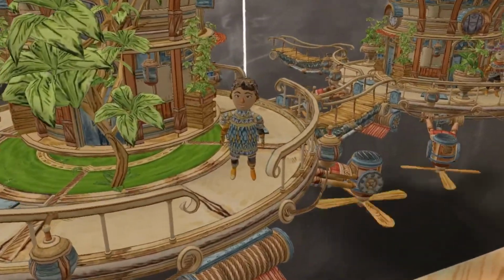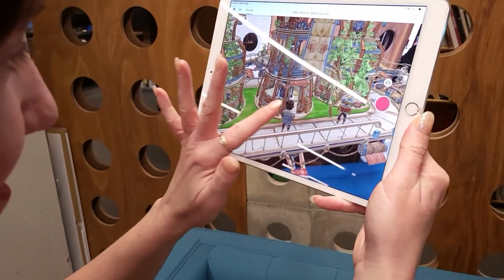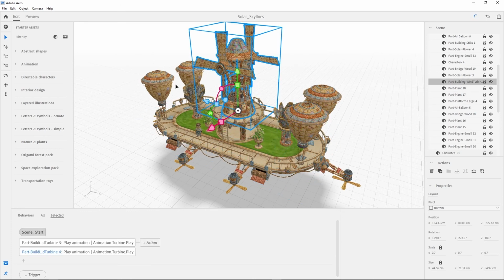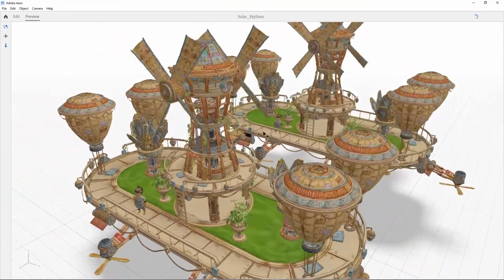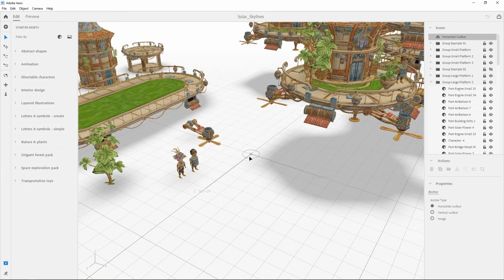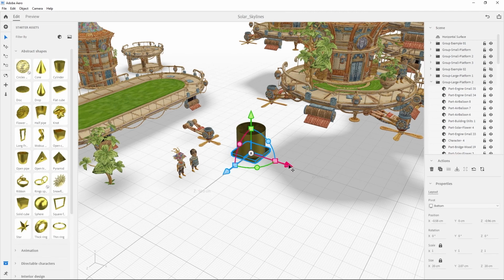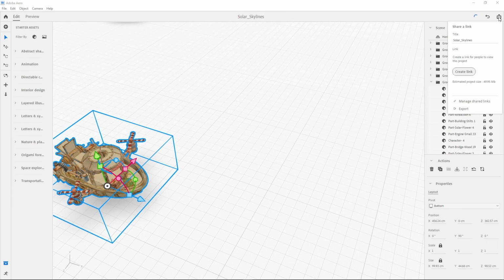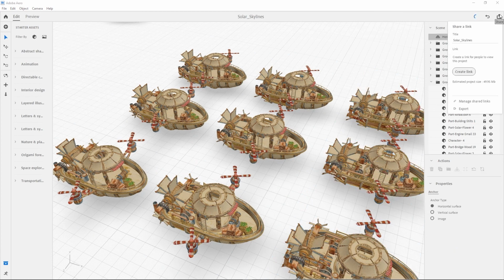Smooth Sailing Scenes | Solar Skylines: An Augmented Reality Playground! | Adobe Creative Cloud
Soar the Solar Skylines! Learn how to craft you very own Flying City in this Augmented Reality SolarPunk-Inspired Adobe Aero series led by artist Marc-o-Matic.

Testing & Iteration Regularly to get your AR Scenes running smoothly: Some workflow pointers to help you construct your AR Scenes faster and being mindful of detail and performance

What you learned: Workflow & Performance Tips across Desktop and Mobile Devices
•If you’re importing some of your own assets into the project, try to keep your project size to under 100mb. The lower the size the better for faster loading times.
•Importing new 2D & 3D assets into your project does increase file size. However, duplicating objects that are already in your scene does not, as you are only creating duplicated instances of the original object.
•If an Object has Behaviors added to it, Duplicating the Object also duplicates its Behaviors to the new Object. Saving you a lot of time having to apply Behaviors to multiple Objects. This Duplicate feature can also be applied to Grouped Objects.
•Constantly test and iterate between desktop and mobile to get a sense of Scale, Depth & Performance.
•Most modern Mobile Devices can handle an impressive level of 3D detail. But there is a limit... Having too many Objects in your AR Scene can impact how well your experience performs on certain Mobile Devices. Make sure you’re constantly testing your AR Scene on Mobile Devices to see how well it performs as you add more details.
•Using the Snap feature located at the center of the 3D gizmo will significantly speed up building your scenes as it allows you to simply drag objects and snap onto other nearby objects and surfaces

Pro tip:
•Think outside the Screen. AR is a multidimensional canvas that is experienced through your surroundings. Experimentation and Trial and Error are key to building Engaging & Immersive Experiences.

Try the experience yourself in Augmented Reality by scanning the QR code on the HelpX